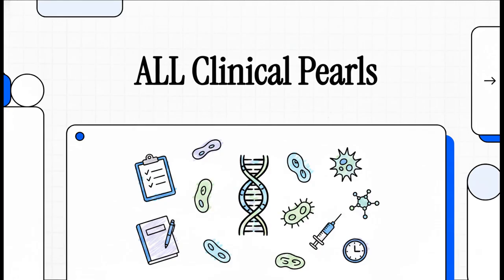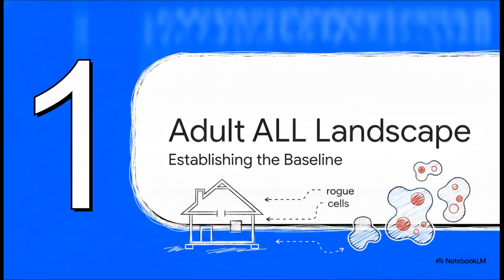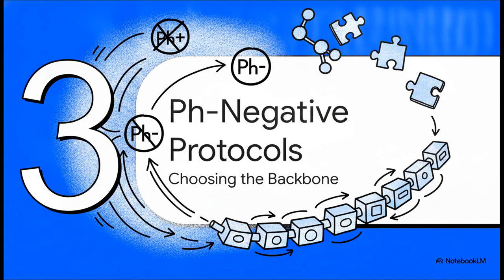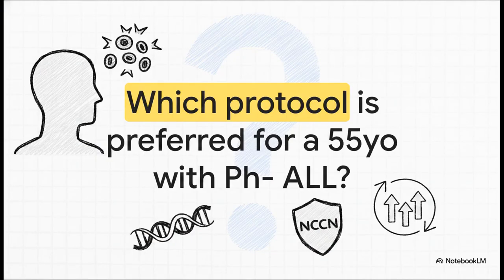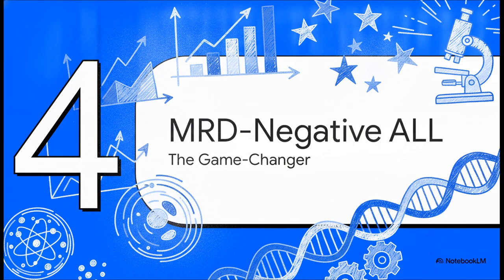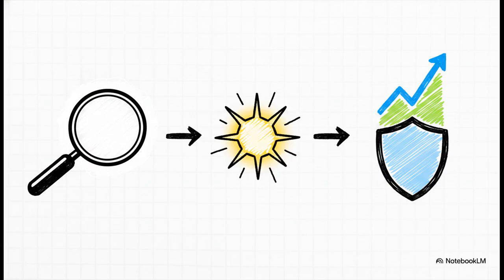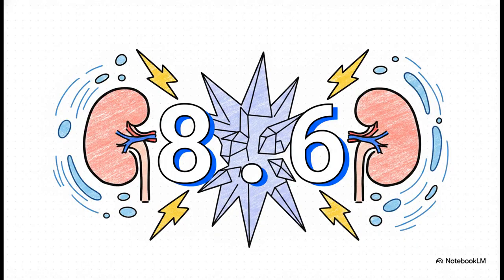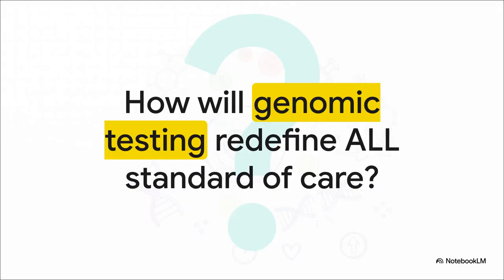Acute Lymphoblastic Leukemia Review: High Yield BCOP Exam Review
BOARD CERTIFIED IN ONCOLOGY PHARMACY (BCOP) EXAM STUDY GUIDE (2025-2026)